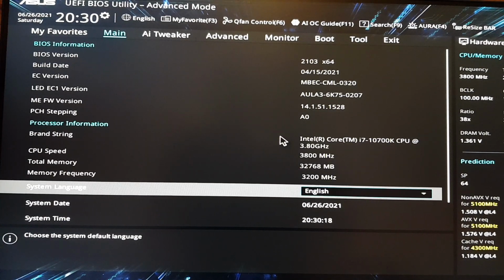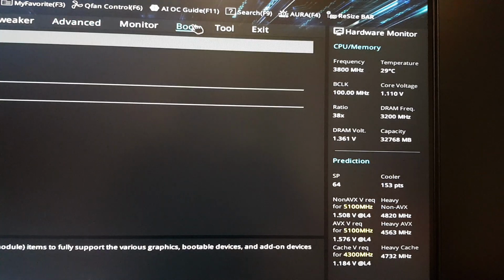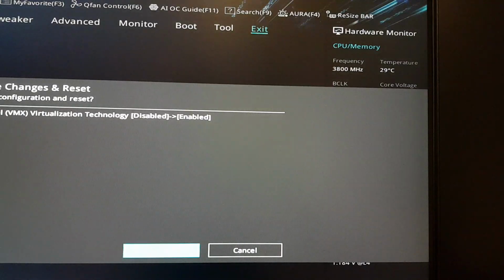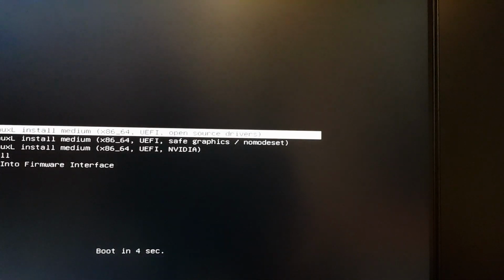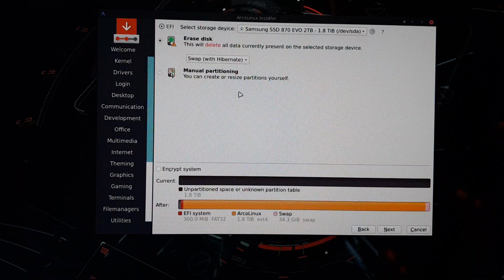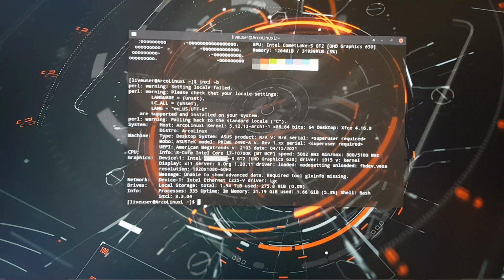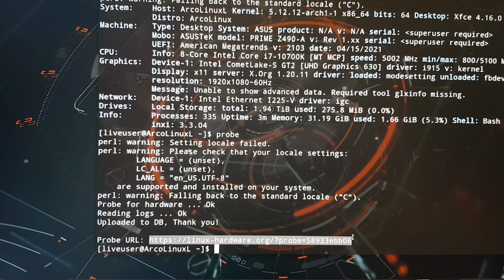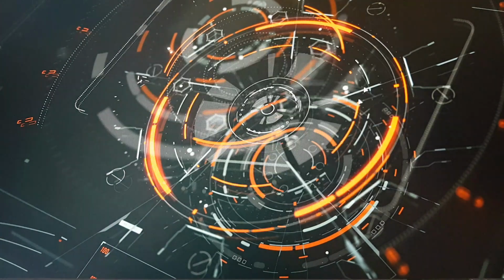ArcoLinux : 2046 Bios Uefi settings of Asus Prime Z490-A for Linux and vbox - installing ArcoLinux